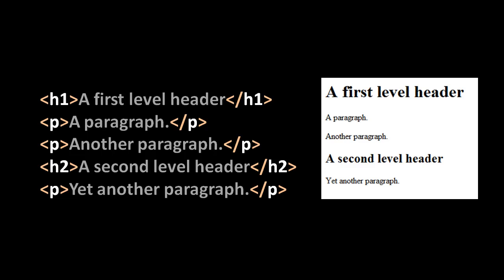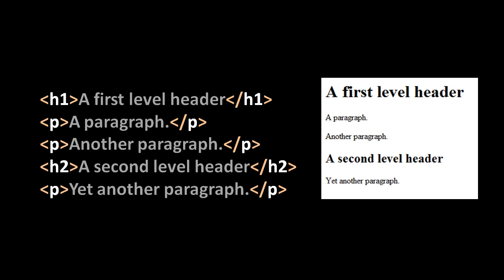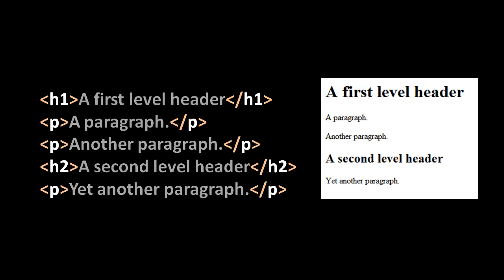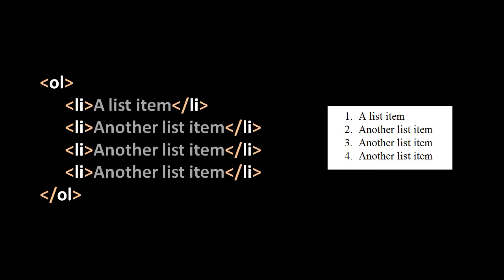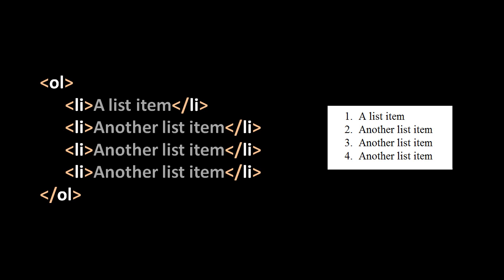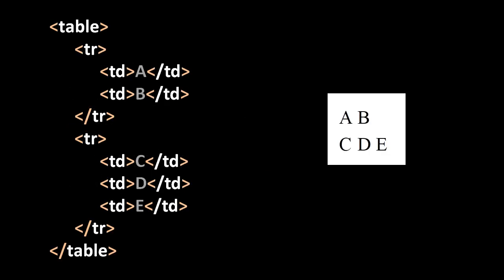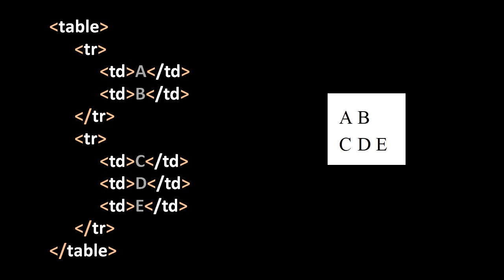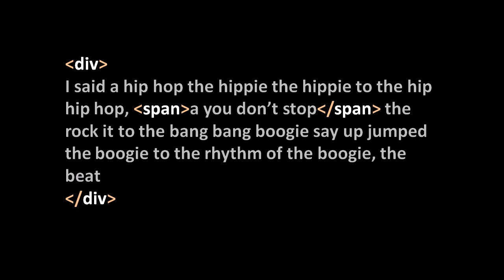HTML and CSS 3 / 6